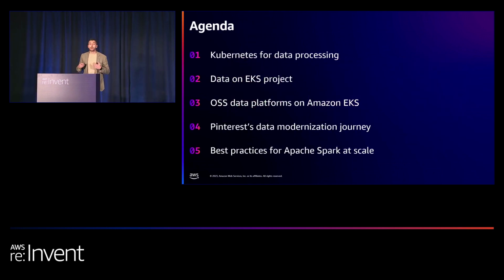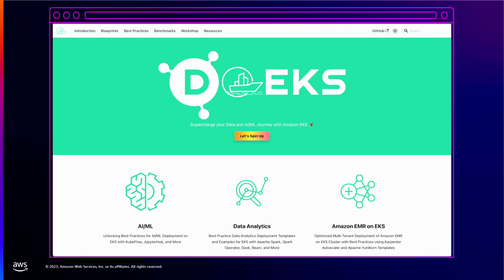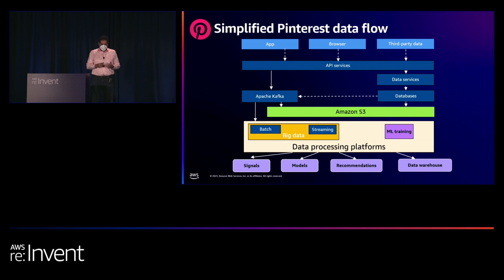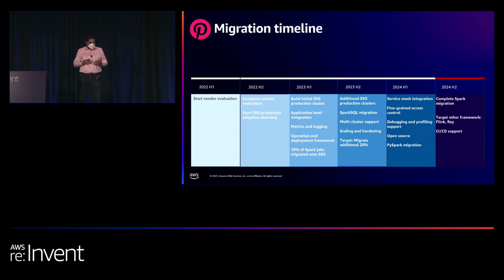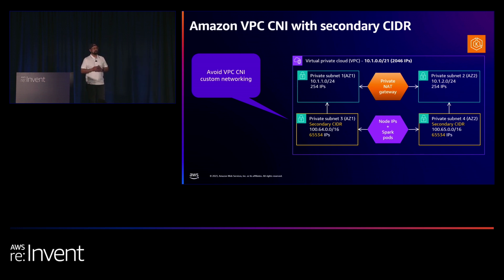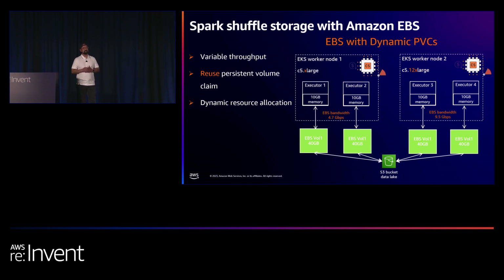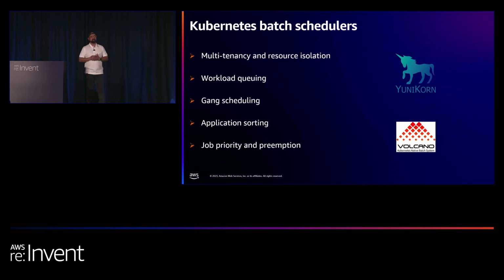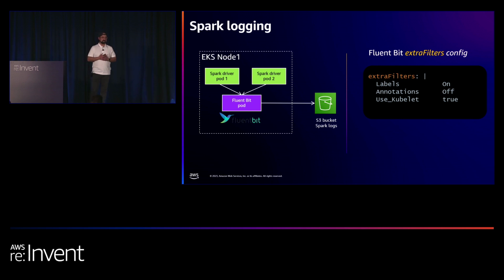AWS re:Invent 2023 - Data processing at massive scale on Amazon EKS (CON309)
Organizations use their data to make better decisions and build innovative experiences for their customers. They are also looking for modern methods of processing large volumes of data to gain greater insight. In this session, learn why organizations are choosing to build their data-intensive applications on Amazon EKS to decrease operational overhead by using AWS-managed services and also use innovations from the open source community. Learn best practices for architecting large-scale data processing with Spark using technologies like Karpenter.